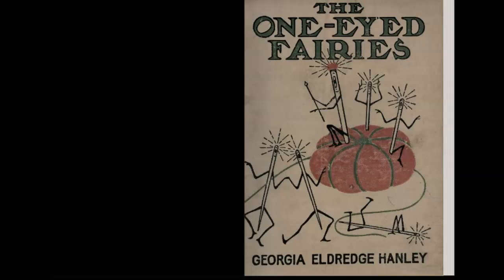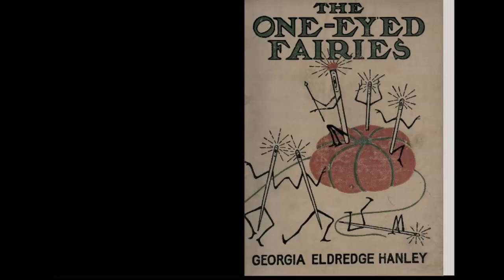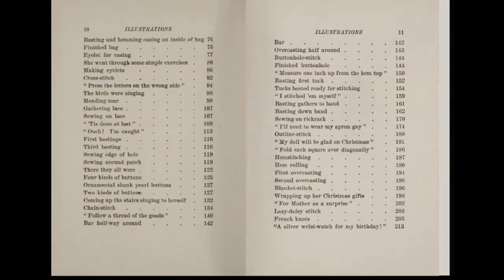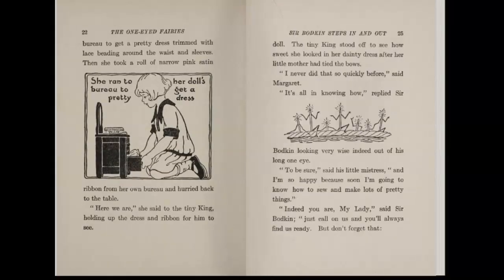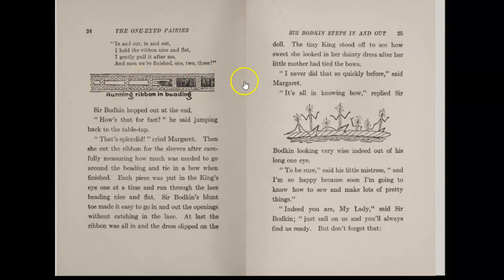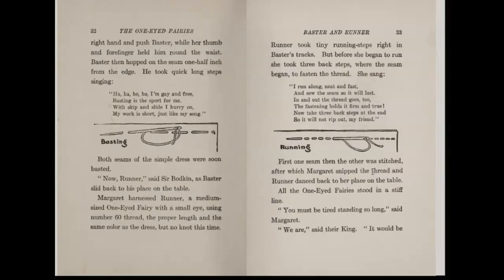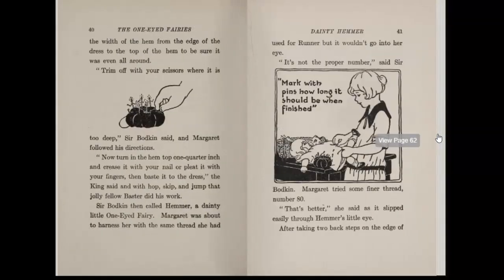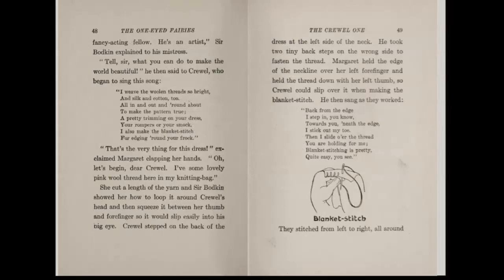The One-Eyed Fairies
Captures for Info Tech 550 course